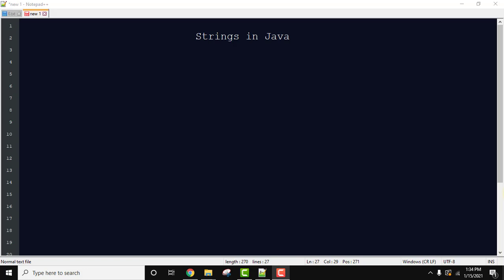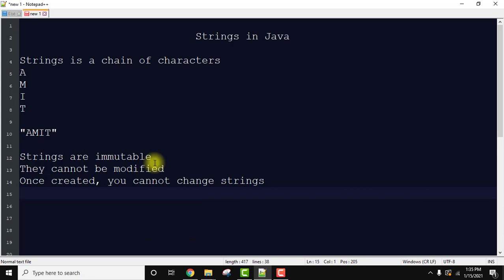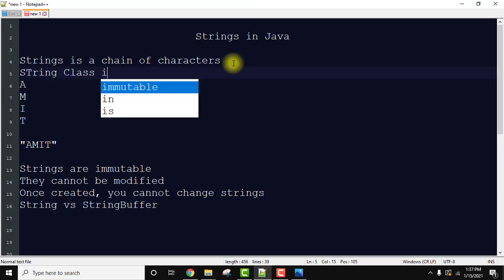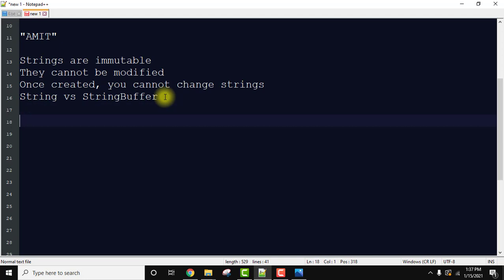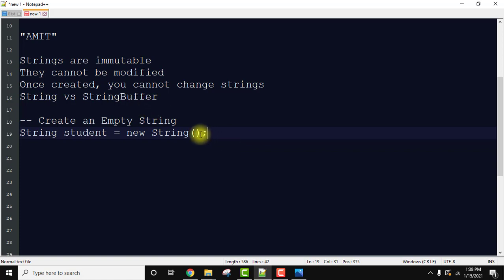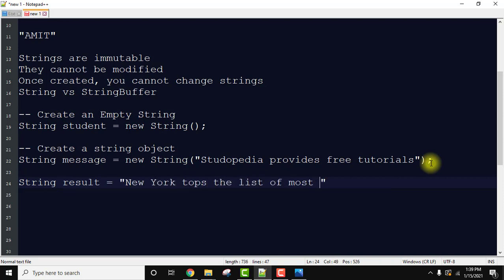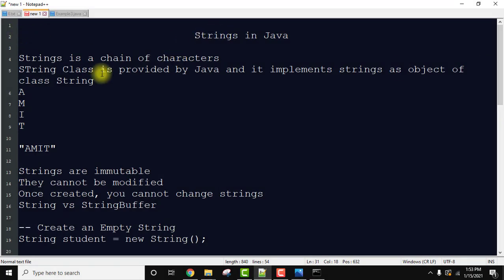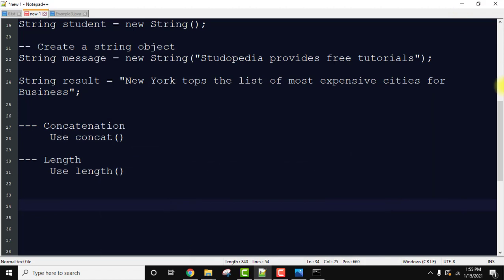What are Strings in Java? | Amit Thinks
In this video, learn Java Strings in Java with live running examples on creation, objects, concatenation, length, etc. We will also learn Strings vs StringBuffer with examples.